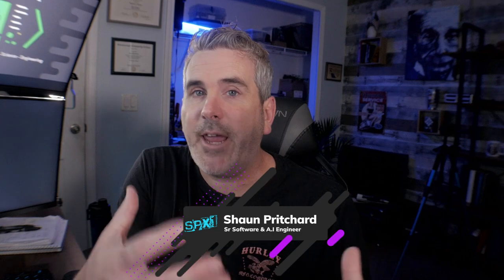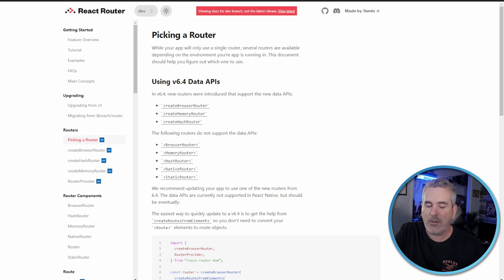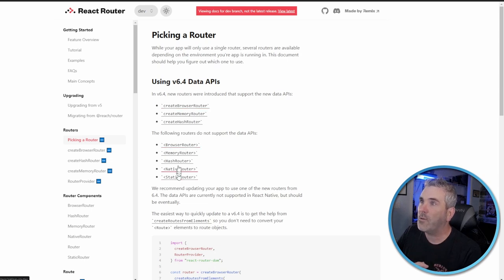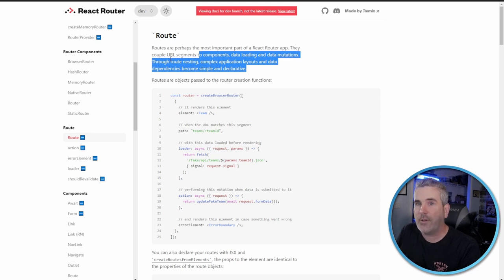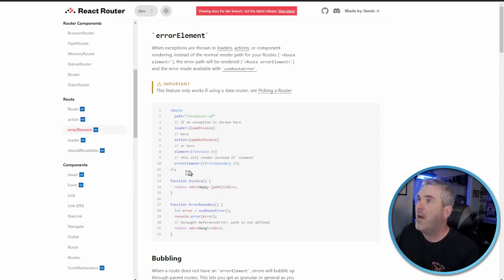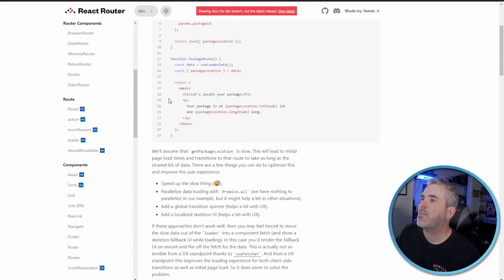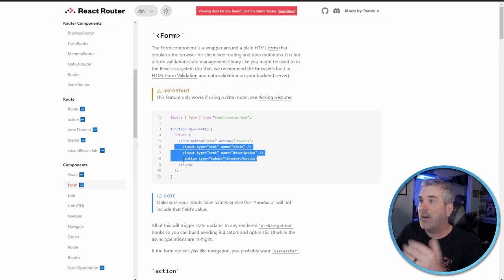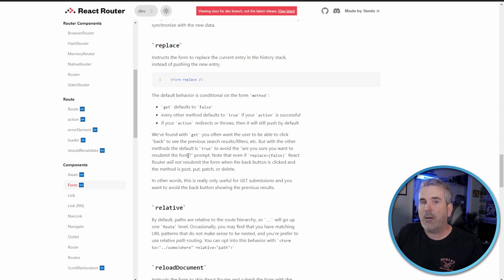React.js vs Remix.js - New React Dom 6.4 - Dev Overview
Is React going the way of Remix JS?  Should we just use Remix instead? What about NextJS? These are all questions we will be asking in todays video. What are your thoughts

Think of this as your opportunity to ask a professional software engineer / Data scientist anything you want (in good taste) to collaborate and learn.